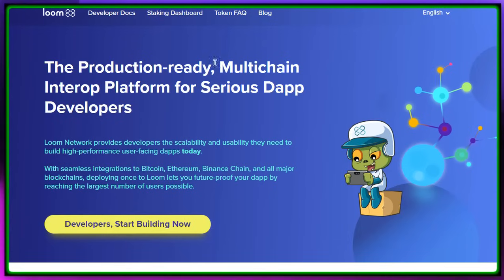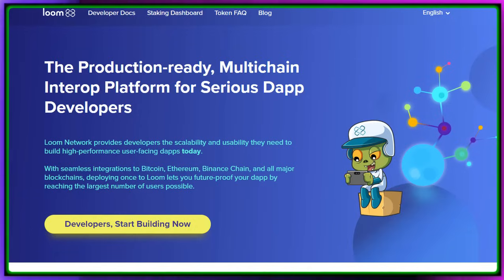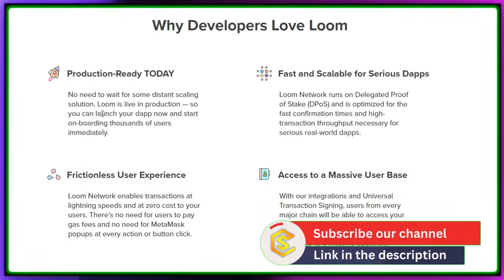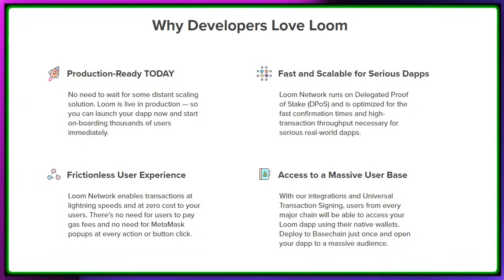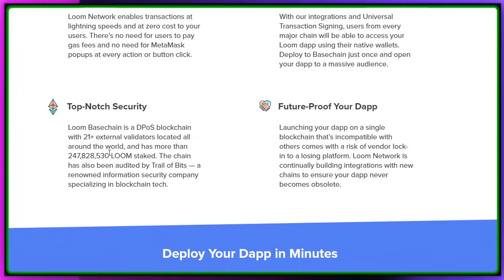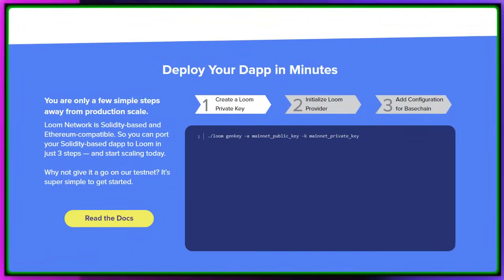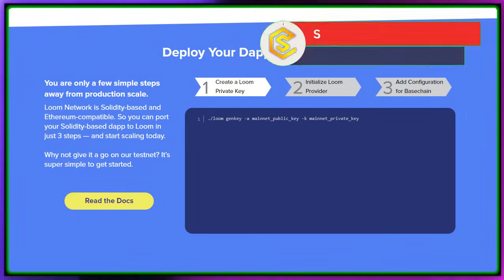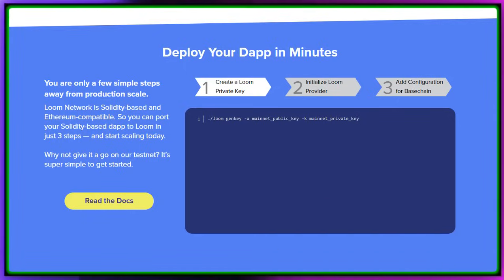🚀 Loom Network Price Prediction 2023 📈💹 | Crypto Insights & Dapp Development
Welcome to our Loom Network Price Prediction 2023 Video!

In this video, we delve into the dynamic world of Loom Network, exploring its impressive features, integrations, and why developers love it. 🌐 From its seamless blockchain integrations to the power of LOOM tokens, we'll uncover the secrets behind Loom's scalability and usability. 🚀 Get ready for a journey through security measures, deployment ease, and optimized user experiences, all while predicting the potential price movements of LOOM in 2023 and beyond! 💰 Stay informed, stay ahead in the crypto game. Let's dive into the Loom Network together and uncover its true value.

Links mentioned in the video:

This content is solely intended to provide general information and should not be interpreted as financial, legal, or tax advice. The views expressed in this video are those of the speaker, who is not a qualified financial or investment professional. Please be aware that trading cryptocurrencies carries a significant risk of loss. The speaker does not make any guarantees or predictions about potential outcomes. If you found the information in this video useful, please consider showing your appreciation by liking the video.